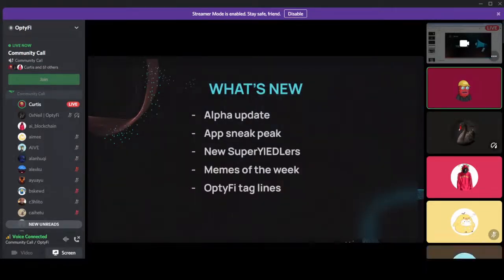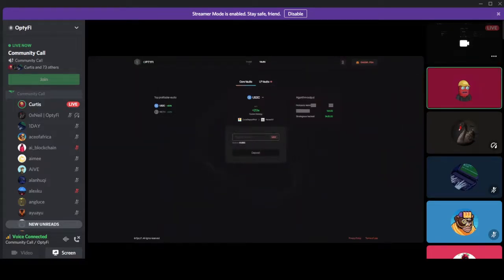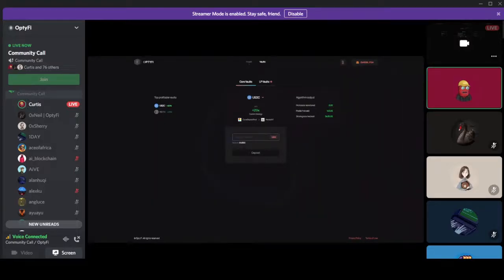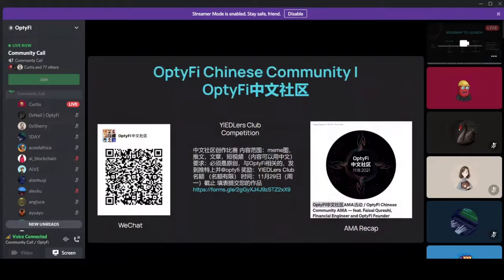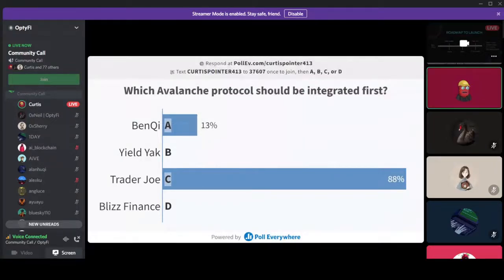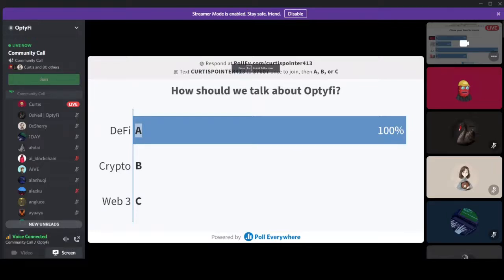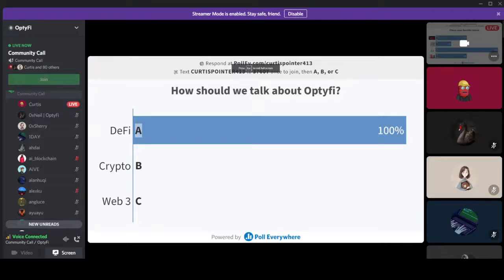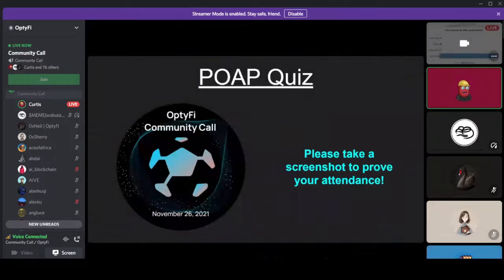OptyFi Community Call - November 26, 2021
Topics:

- Alpha launch is coming 👀
- App sneak peek
- YIEDLers club members!
- Memes of the week
- Feedback on OptyFi taglines
- POAP

OptyFi enables all investors to simply and automatically maximize returns on DeFi assets based on personal convictions and risk preferences.